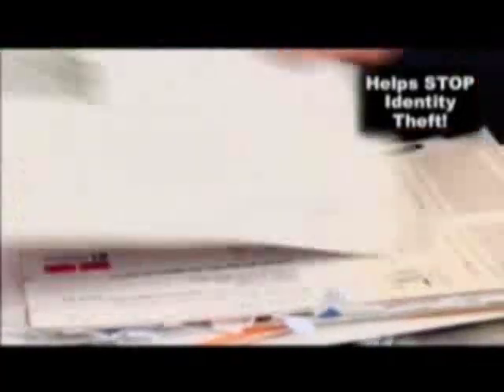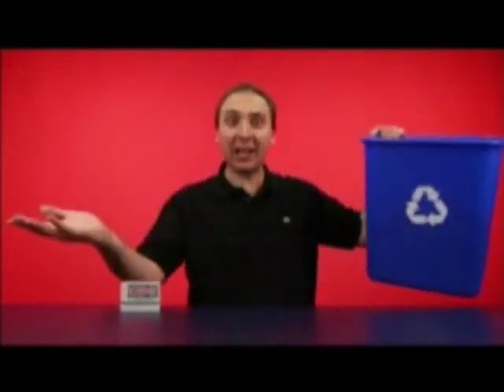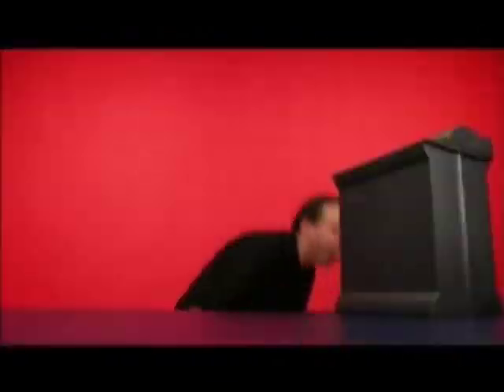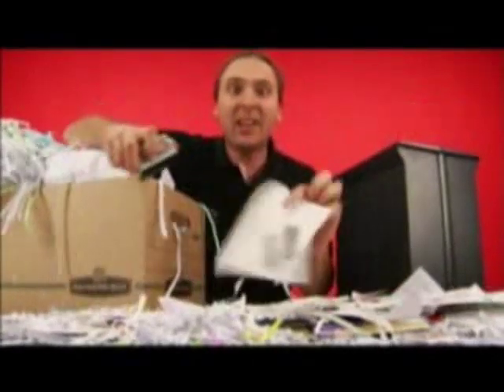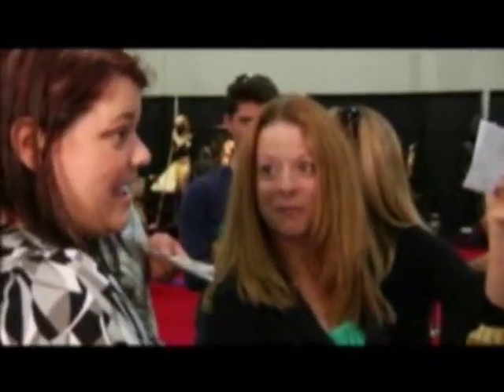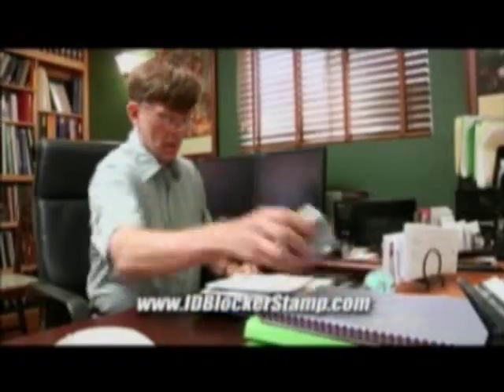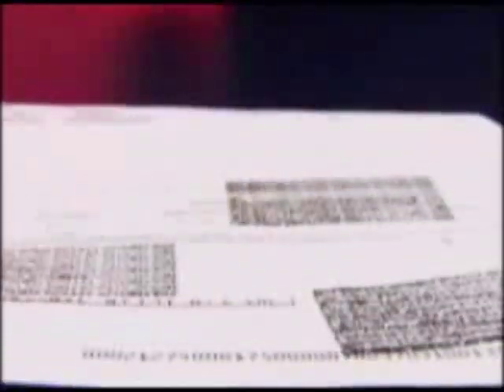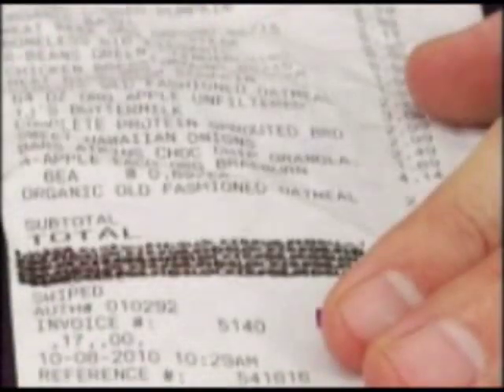ID Blocker Stamp Infomercial with Noam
Noam is an odd choice for a pitchman in this infomercial for the ID Blocker identity protection stamp.